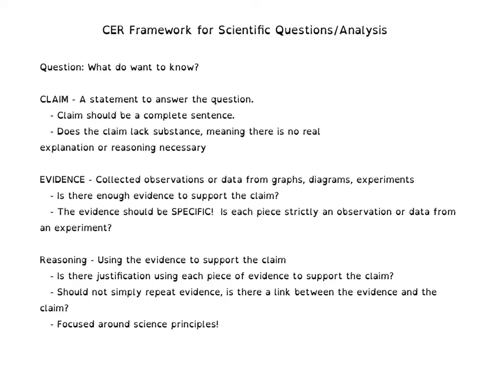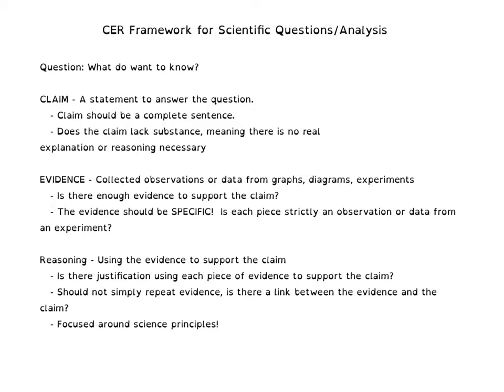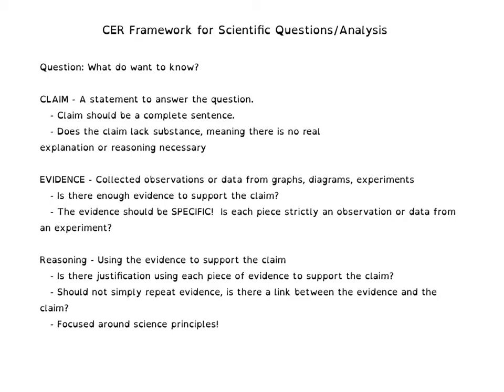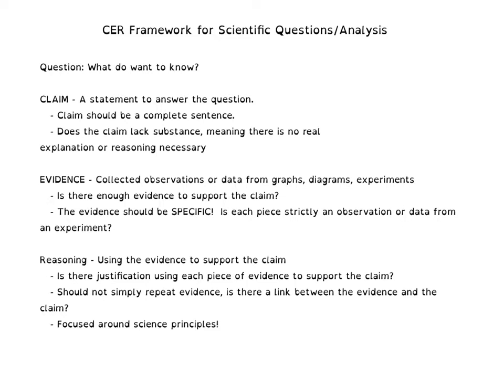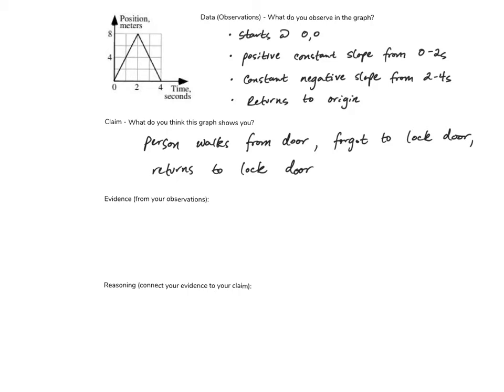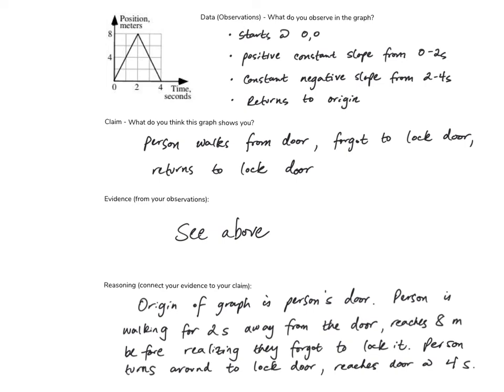CER Framework Introduction